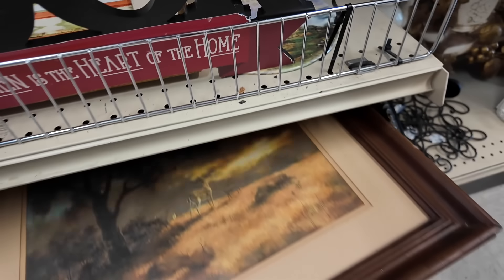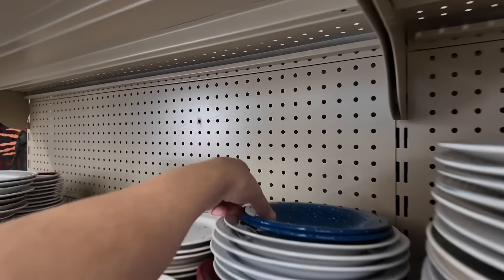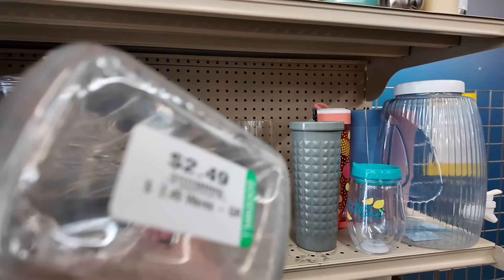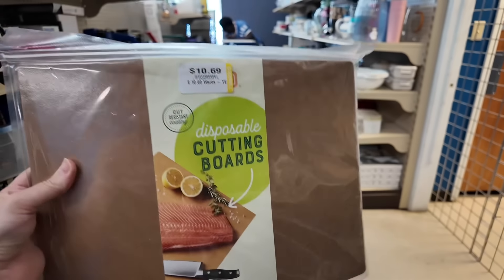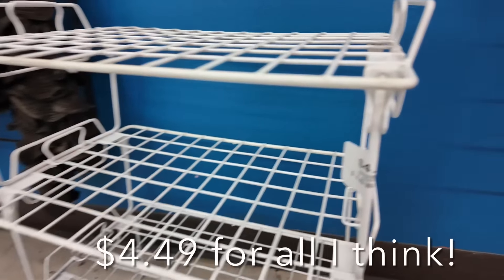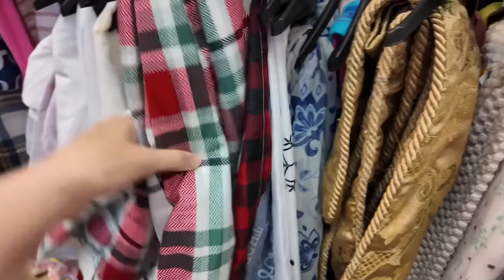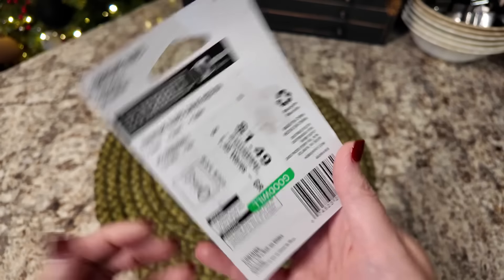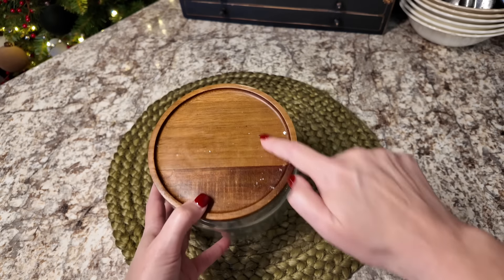Thrift Store Shopping•Thrifting Home Decor at Goodwill! Thrift Store Finds•Thrift with Me & Haul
Let’s go Thrift Store Shopping! Thrifting Home Decor at Goodwill is my favorite hobby. Today  I’m sharing my Thrift Store Finds that I’ll be styling in a later video.So come Thrift with Me and let’s see what’s on all the shelves.

My thrifting channel:​⁠ @ThrilledThrifter ​⁠​⁠ ​⁠​⁠​⁠​⁠ ​⁠​⁠​⁠​⁠ ​⁠​⁠​⁠ ​⁠​⁠​⁠​⁠​⁠
Thrilled Thrifter Home & family channel : ​⁠​⁠ @thrilledthrifterhome ​⁠ ​⁠ ​⁠ ​⁠​​⁠ ​⁠​⁠ ​⁠​​⁠ ​​⁠​​⁠​⁠​⁠

Hello everyone, my name is Julie and on Thrilled Thrifter you will find that I absolutely love thrift shopping.(Especially for home decor!) I share all things thrift here on my channel to teach you how to go thrifting for your home, family and friends. {I'm not a reseller!}  I mostly thrift at Goodwill, yard/garage sales, FB marketplace, antique stores, estate sales and so many other local thrift stores. I believe you can make your home beautiful on a thrifty budget! I will take you on so many thrift with me shopping trips, share my thrift hauls and almost always show you how to use thrift finds in your home. I post every Friday and sometimes on Tuesday. Occasionally I do thrift flips and decorating videos too! I hope you walk away from my channel  feeling inspired to shop secondhand.

This is no extra charge to you but it could help the Thrilled Thrifter family so much if you choose the links I provide. Thank you so much for supporting my family.